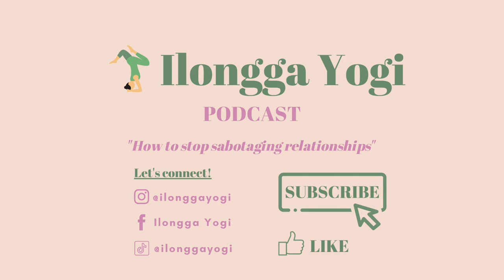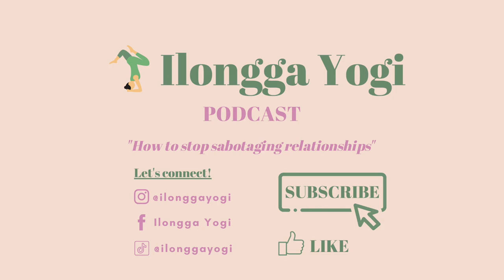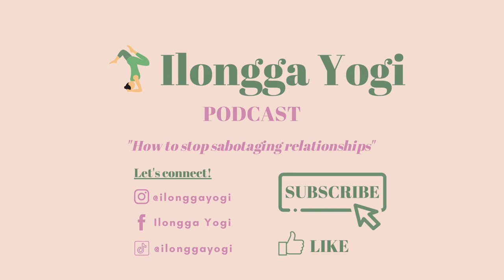ILONGGA YOGI PODCAST: How To Stop Sabotaging Relationships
First "podcast" on my channel. For now, we're uploading it here, and maybe eventually we'll find a new home for these episodes! Tell me what you think about this topic and if you'd like me to do more. Have anything you want me to discuss on upcoming episodes? Comment it down below ⬇️

🎵 Track Info:

Title: Acoustic Folk Instrumental by Hyde - Free Instrumentals